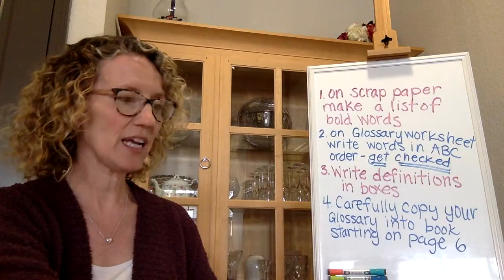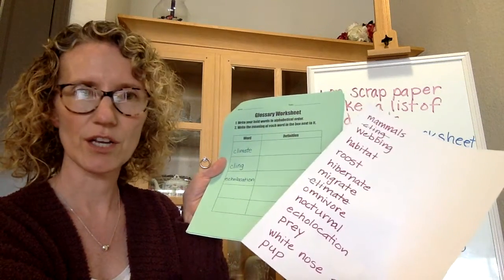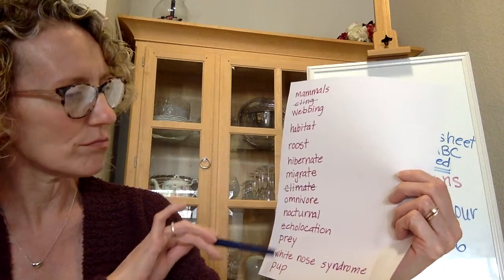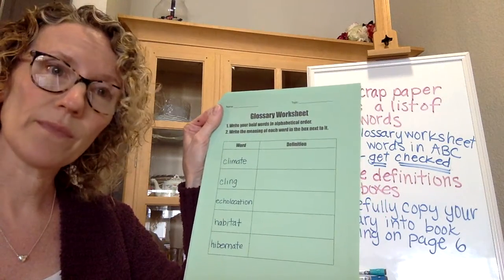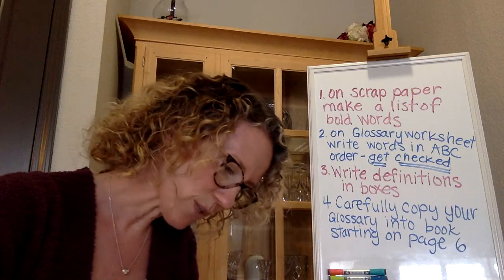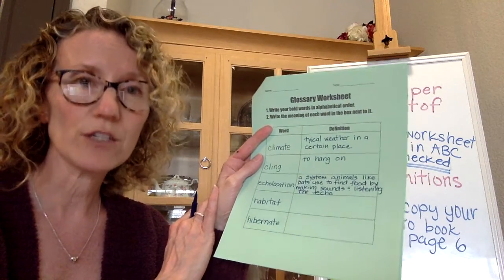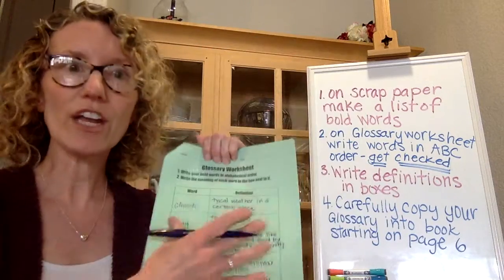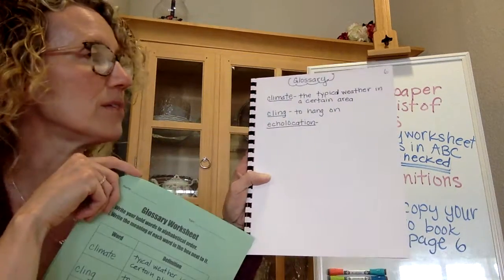5 4 20 Glossary Lesson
Watch this video to learn how to make the glossary for your non fiction book